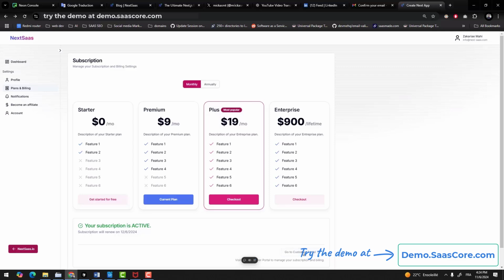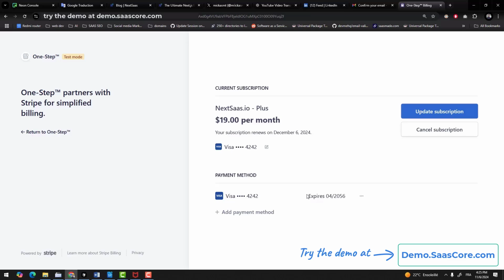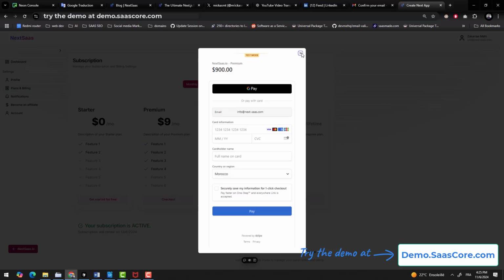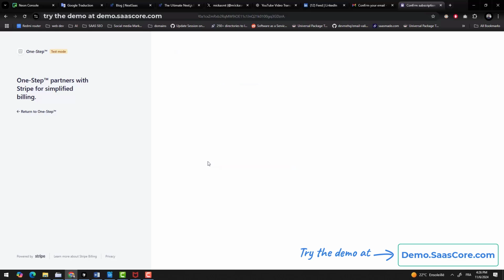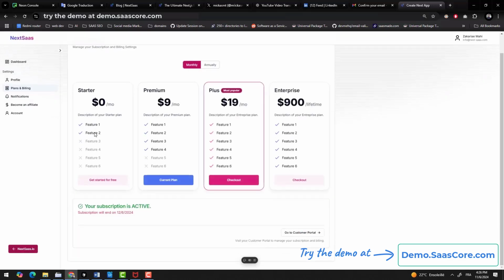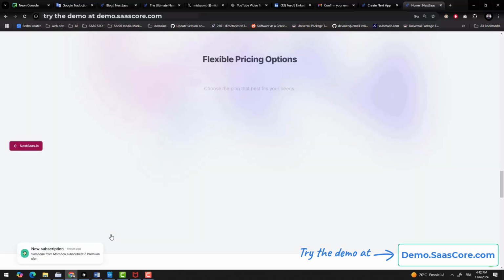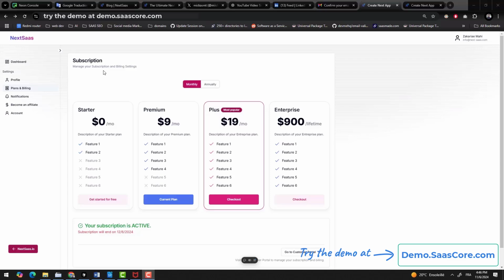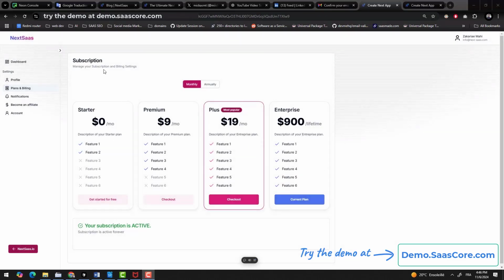SaasCore - Payments and Subscriptions (Next.js Saas Boilerplate)